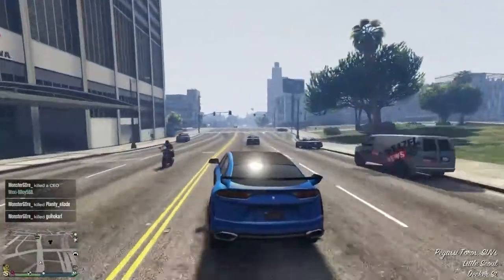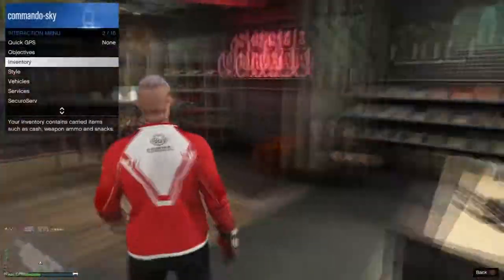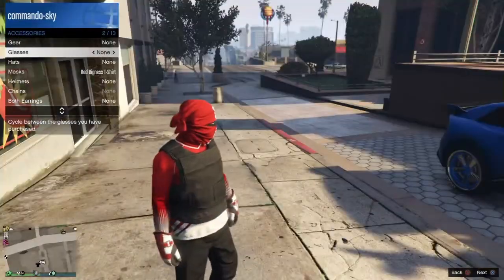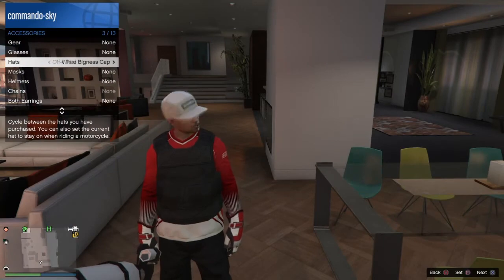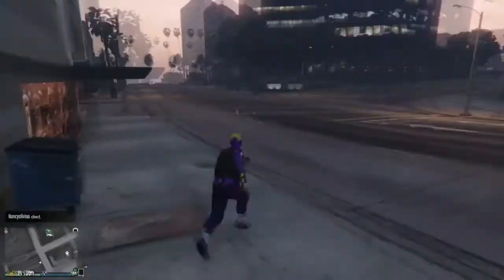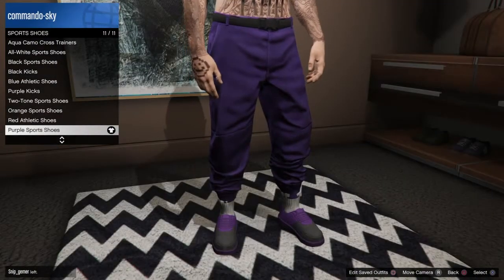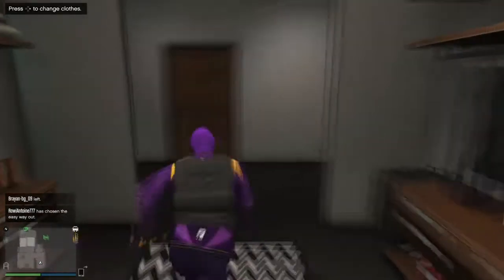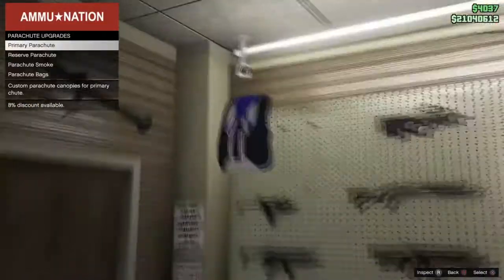GTA5 | *EASY* 2 MODDED OUTFITS USING *RACING JERSEYS* & *JOGGERS* // PS4, XBOX1 & PC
IN THIS VIDEO I WILL SHOW YOU GUYS HOW TO CREATE 2 MODDED OUTFITS WITH RACING JERSEYS AND JOGGERS

LASTLY IF YOU GUYS HAVE ANY QUESTIONS OR VIDEO SUGGESTIONS FEEL FREE TO DROP THEM DOWN IN THE COMMENTS SECTION